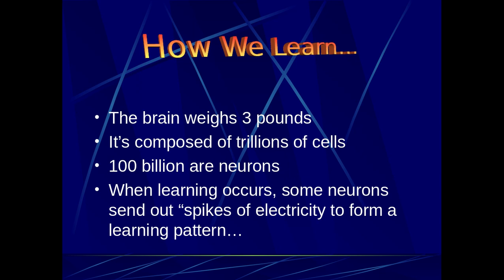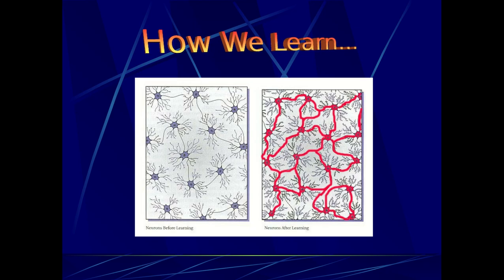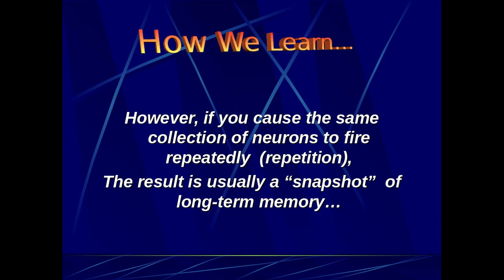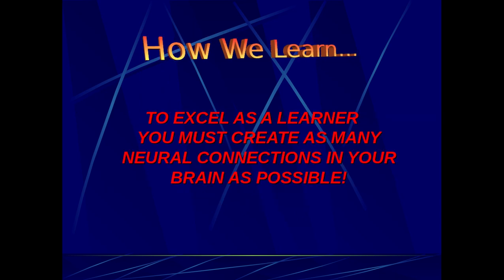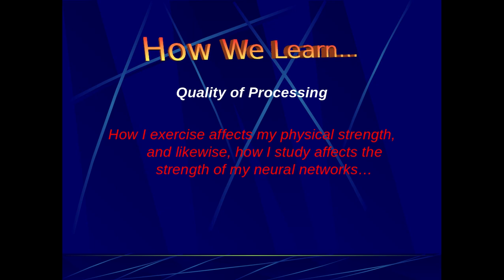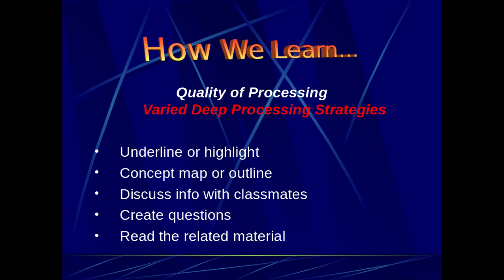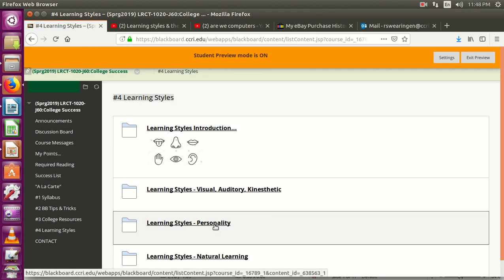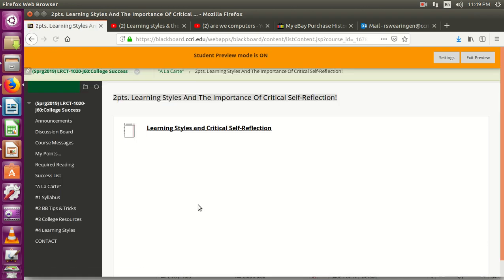lrct LS Intro 2019